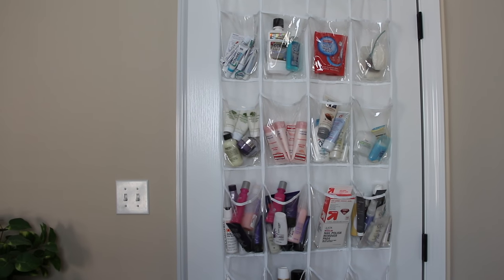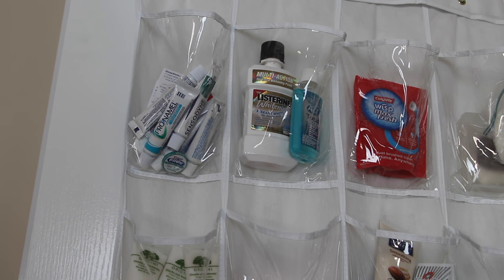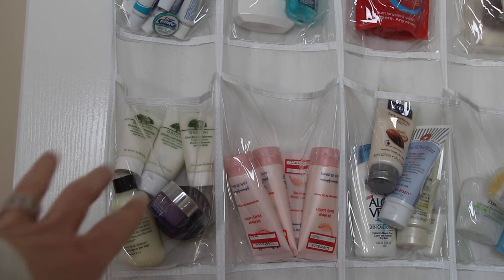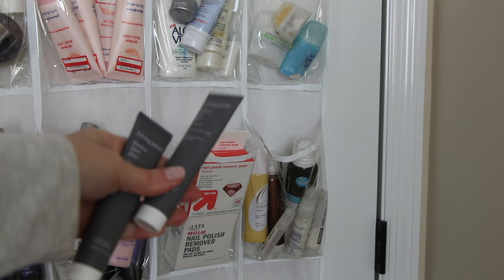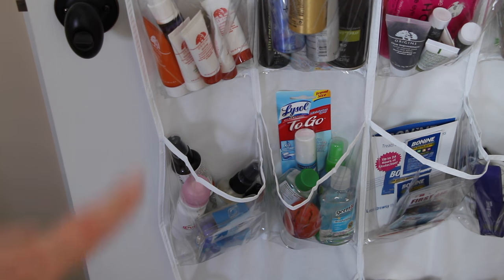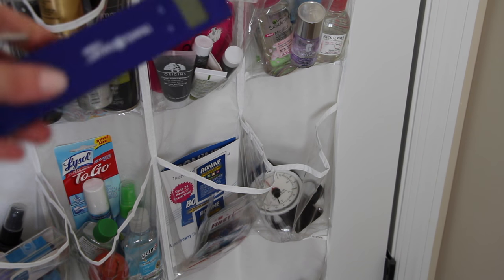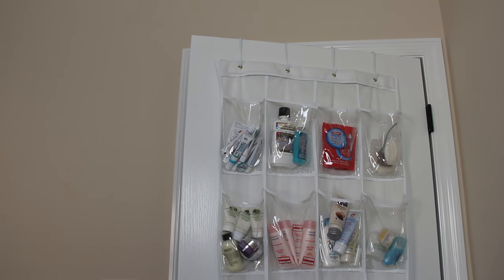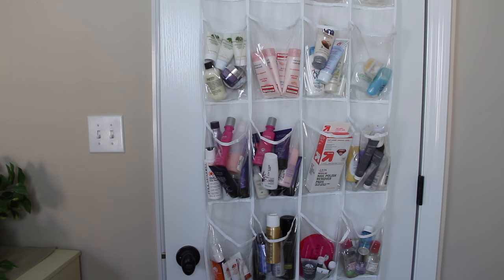Over The Door Organization | Travel Storage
Loving Tan Get a FREE mitt with any mousse purchase with code "MissCrystal"